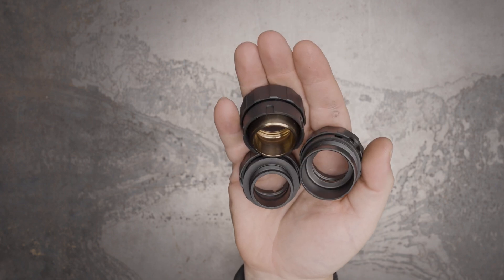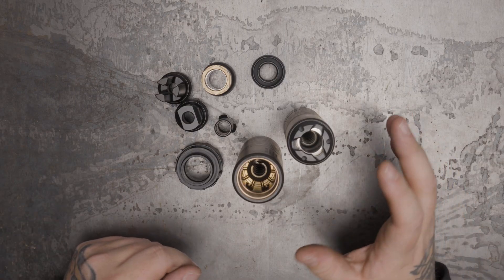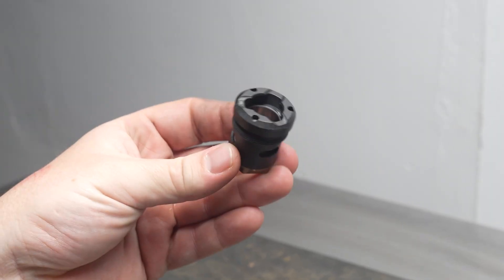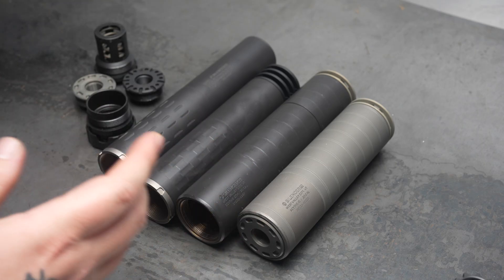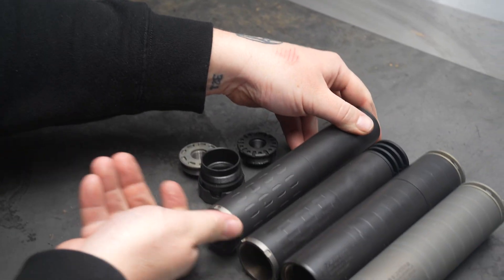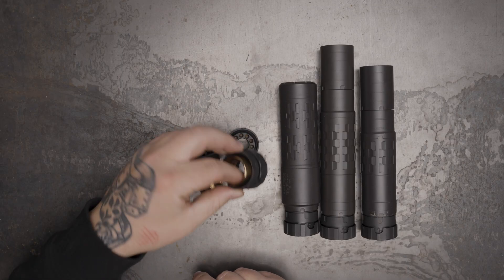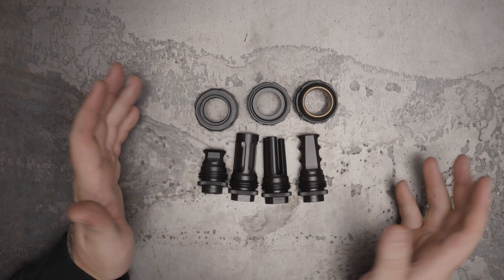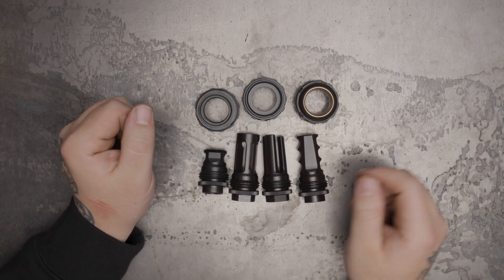Source of Silence: SilencerCo Mount Types Explained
DESCRIPTION: Alpha, Bravo, and Charlie mounts! What are they are how are they applicable to your setup? Let's find out!

SilencerCo sets the standard for quality and innovation – because in the end, that’s all that matters. We created the first non-round pistol silencer, the quietest and easiest cleaning rimfire silencer, the only commercially-viable, fully-modular shotgun silencer in existence, and the first integrally suppressed 9mm pistol that is holsterable and hearing safe with all factory ammunition. We are always improving.

CHAPTERS:
0:00 - 0:22 - Intro
0:23 - Alpha Mounts
1:02 - Bravo Mounts
1:52 - Charlie Mounts
2:27 - ASR System